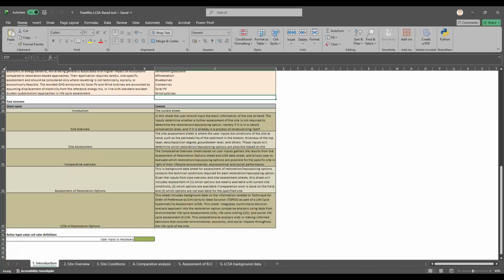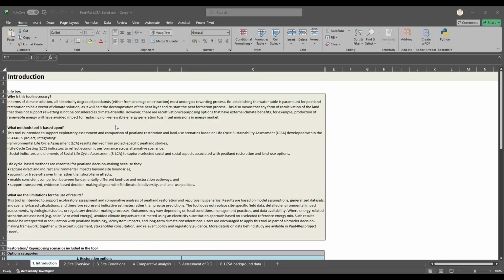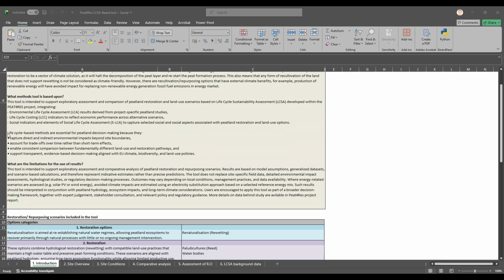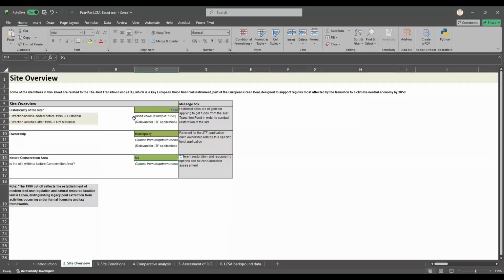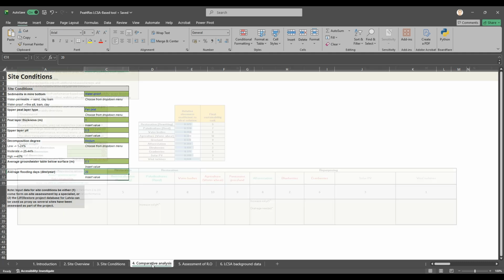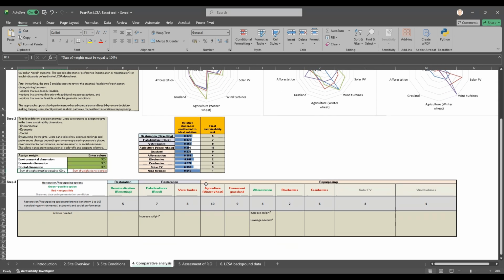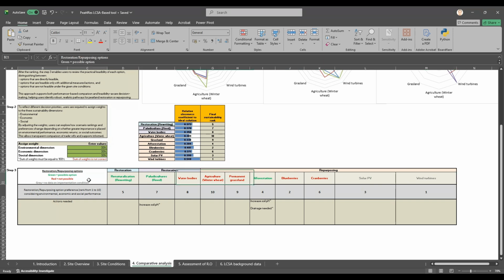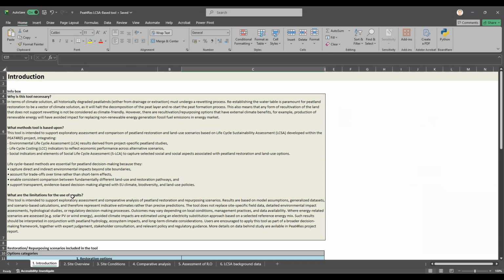Peat4Res LCSA-Based Tool Walkthrough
This video provides a step-by-step walkthrough of the Peat4Res Life Cycle Sustainability Assessment (LCSA)– based decision-support tool. The tool is designed to support transparent and evidence-based comparison of peatland restoration and repurposing options.
In this guide, we explain the purpose and structure of the Peat4Res tool and explain how to interpret comparative analysis results and scenario rankings. The tool integrates environmental, economic, and social sustainability aspects and is intended for use by researchers, planners, municipalities, and policy stakeholders involved in peatland management and restoration.

00:00 - Introduction to the purpose of the tool and methodology
01:51 - Walkthrough the required user inputs
02:38 - Explanation of comparative analysis
04:02 - Background data sheets
04:30 - Limitations and Responsible Use

This video is funded by the Latvian Council of Science, project "Sustainable peatlands strategies for restoration of peat extraction sites (Peat4Res)", project lzp-2022/1-0405.